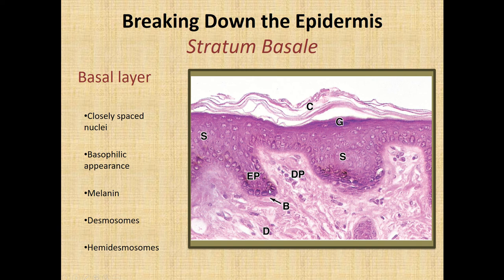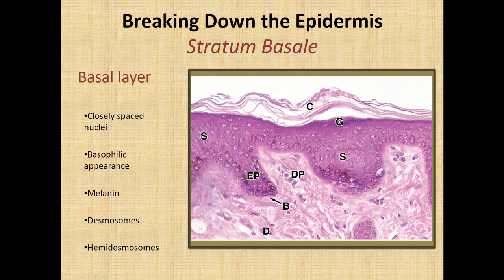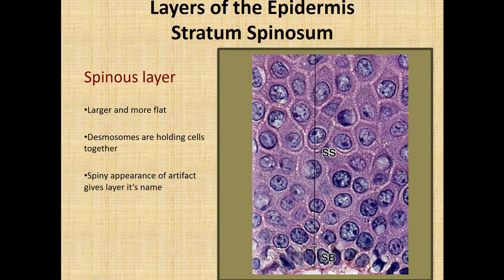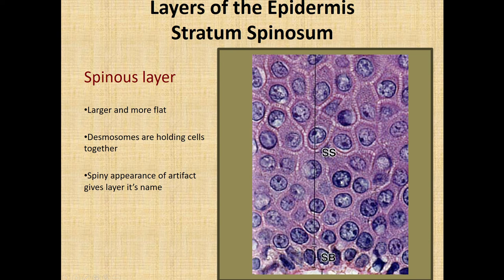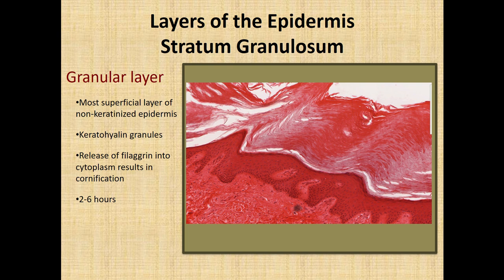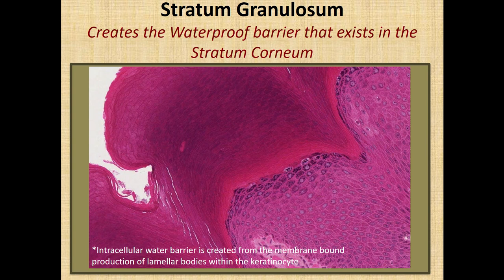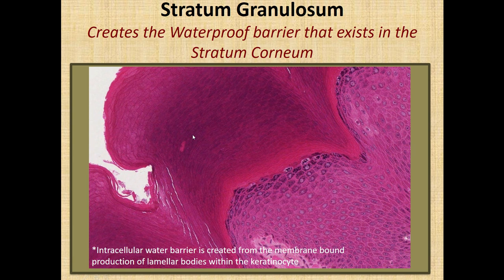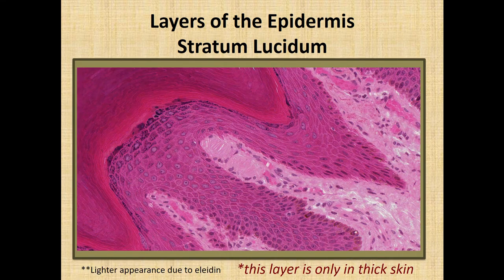skin Layers of the epidermis